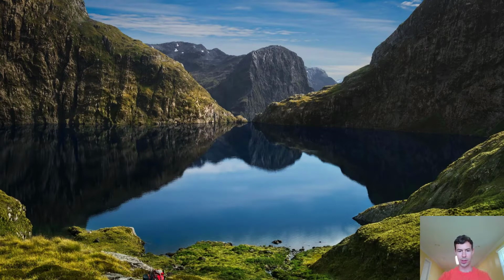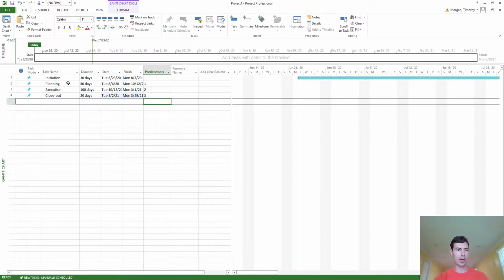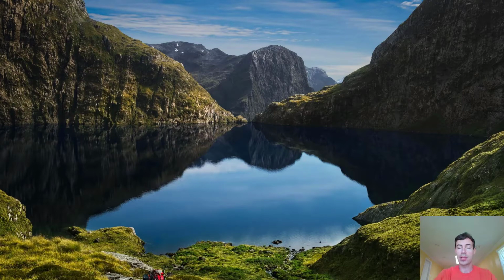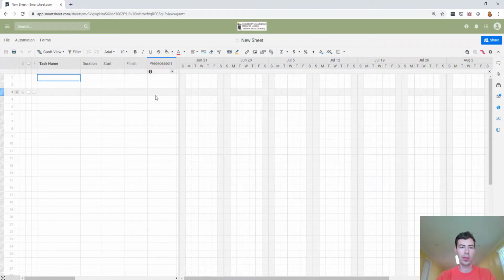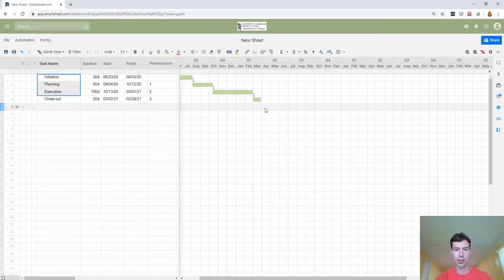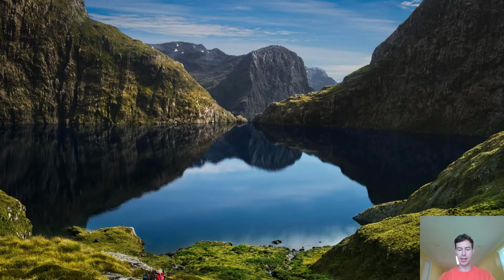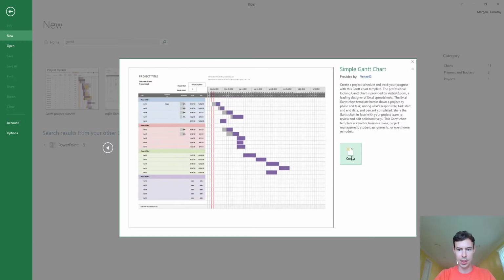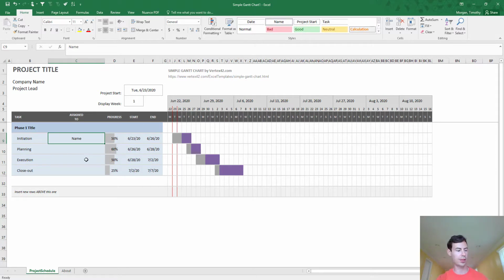⤴ Project Planning 3 Ways - MS Project, Smartsheet, Excel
How to create quick, simple, and useful project plans using three different project management tools.